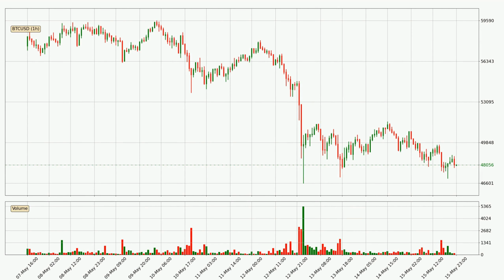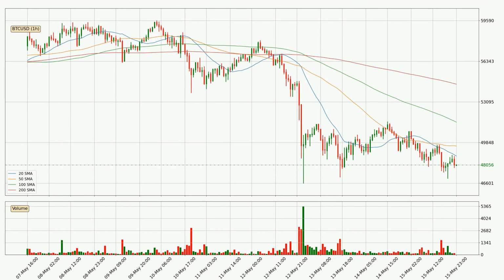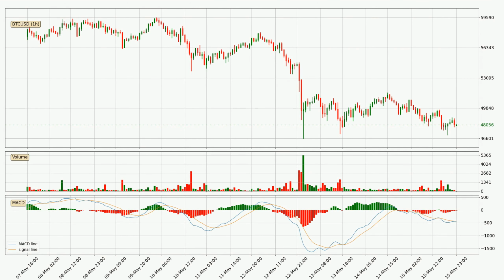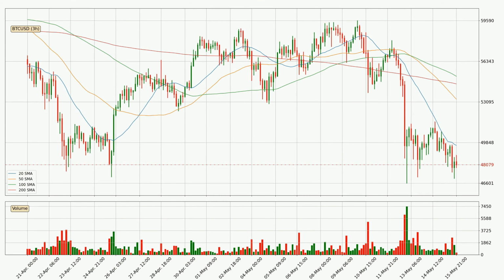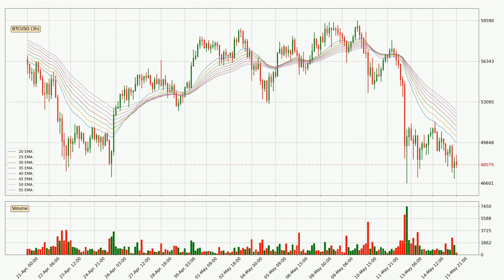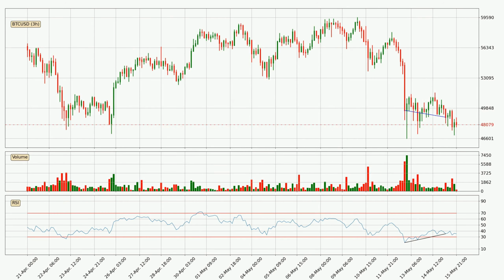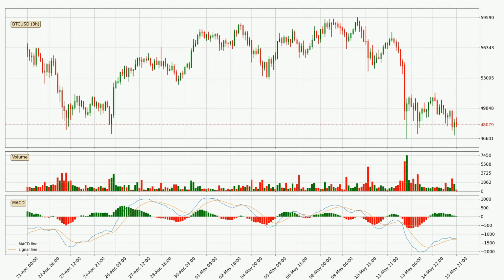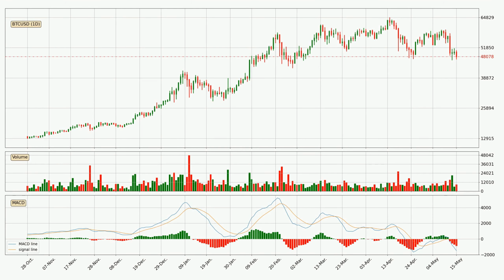Daily Update Bitcoin | How To Read/Understand Technical Trend Analysis? | FAST&CLEAR | 15.May.2021